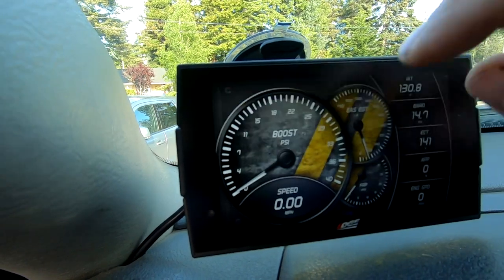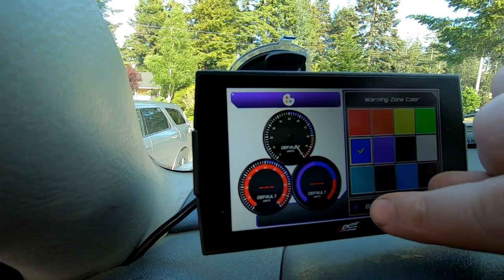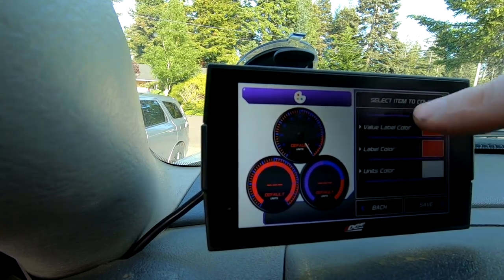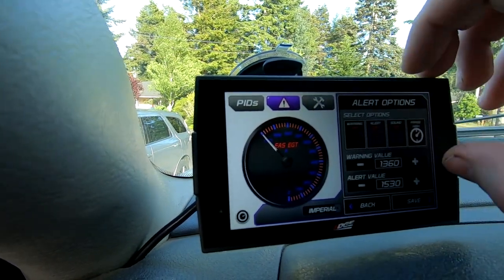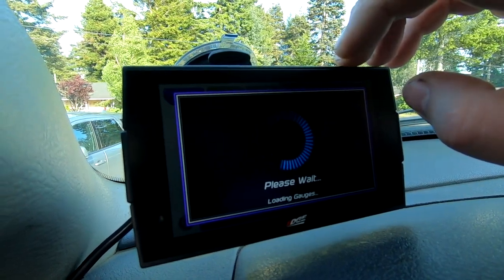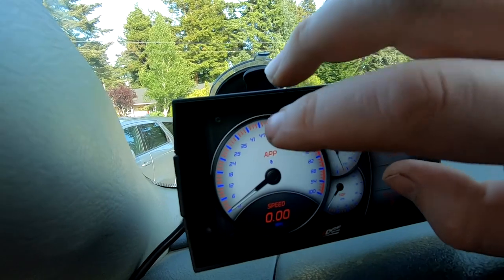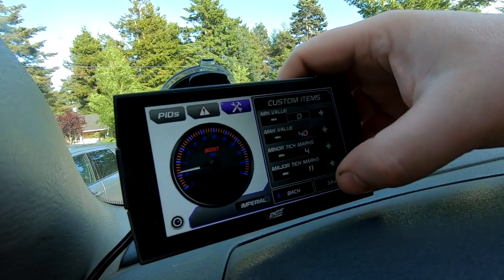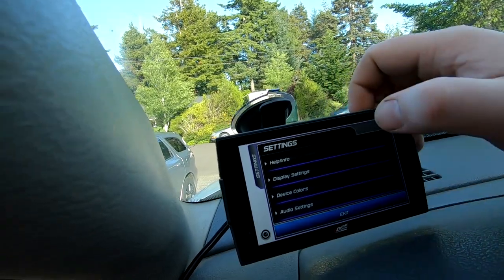cts3 customization and analog gauges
This weekend being Memorial Day weekend I thought it was only fitting to give my CTS3 a much needed red, white, and blue theme. I wanted to show you guys just how easy it is to do, and just how many options you have when you are personalizing this monitor. I also wanted to show how good the analog gauges really are on this monitor. The support means a lot to me, and I can't wait to keep bringing you guys the best content I can!

Edge Insight cts3

Edge EAS EGT Probe

Camera gear

Rode mic

Random mounts